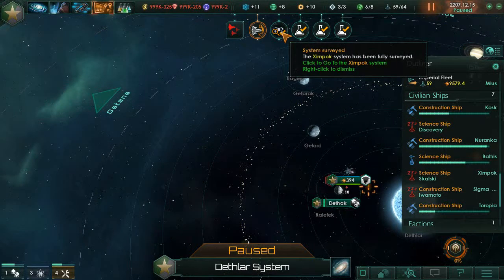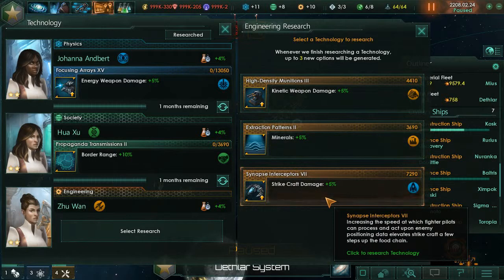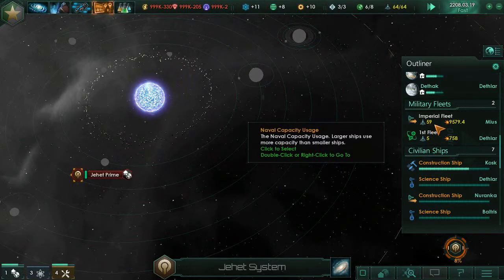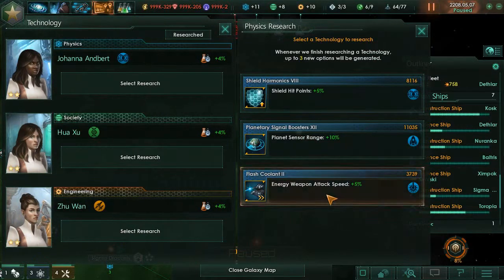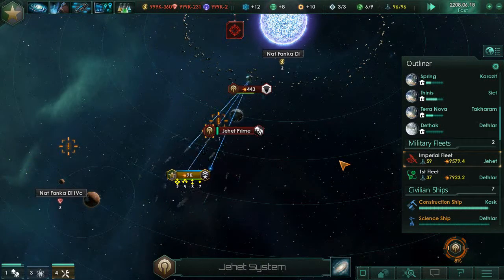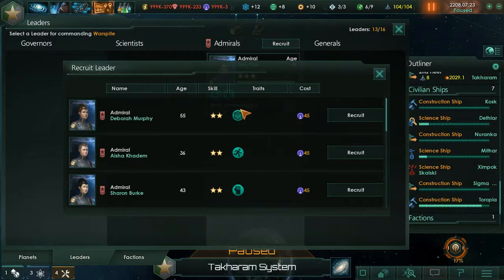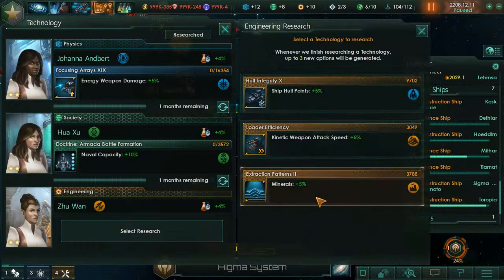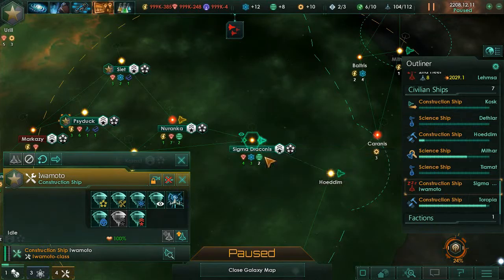Stellaris | Holy Spaghetto Empire #10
Ah, pitiful aliens, your blue lasers of death are useless against my Death Star... Or spaceport... Death Star is cooler...